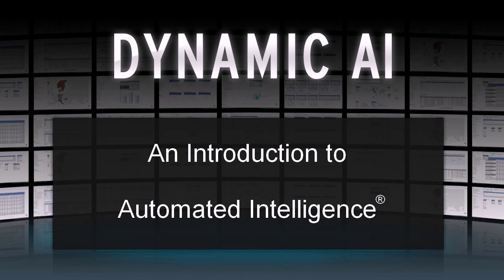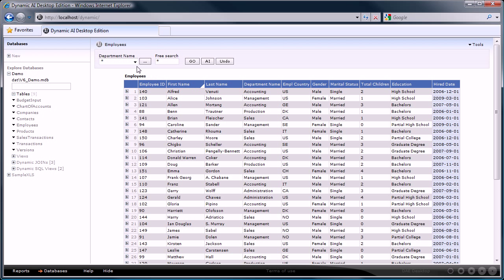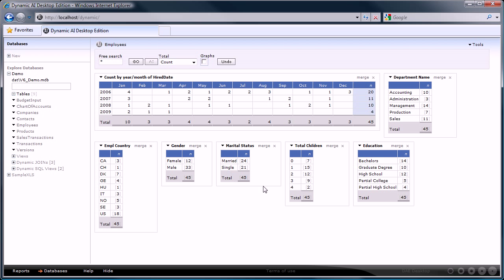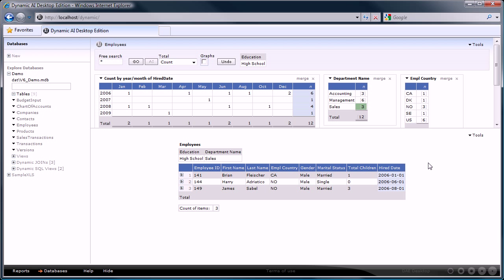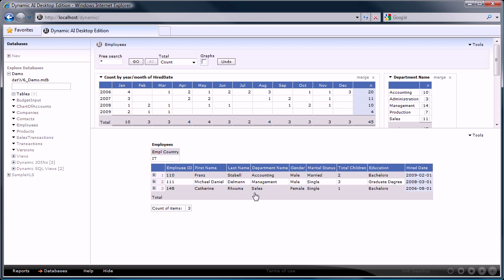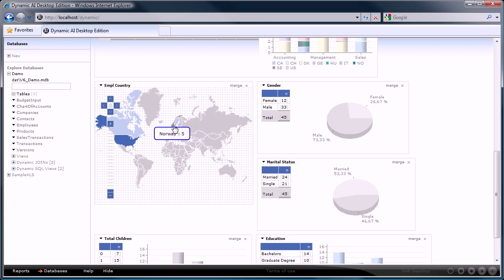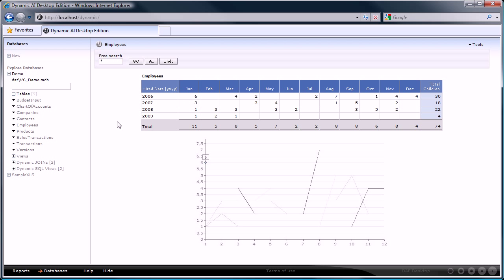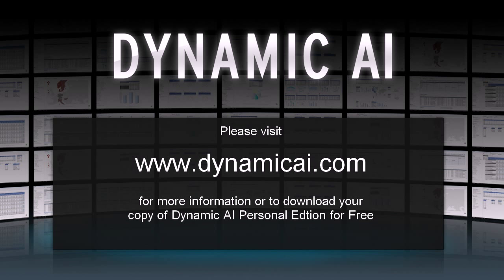Dynamic AI - Automated Intelligence 5-minute demo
Show the use of the Automated Intelligence feature of Dynamic AI for creating Business Intelligence reports.